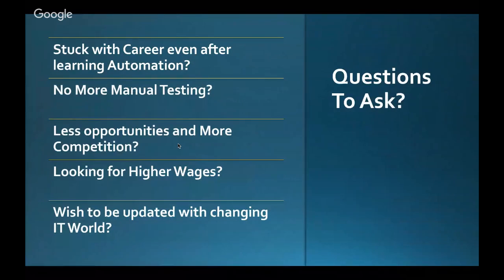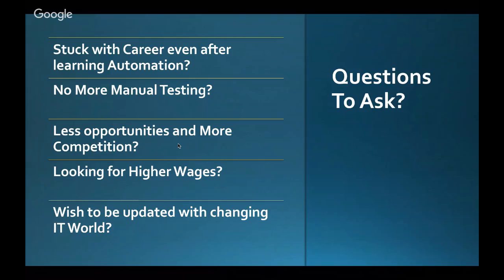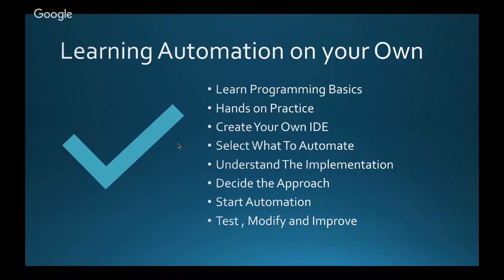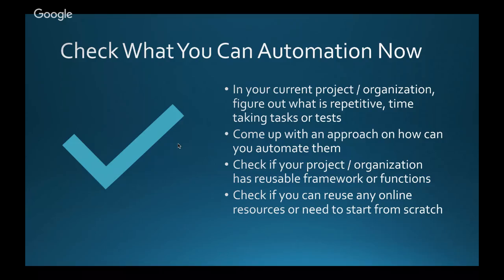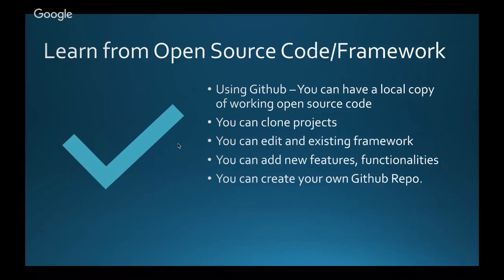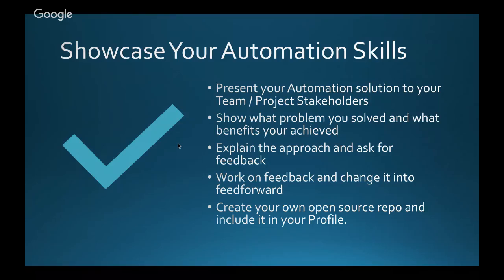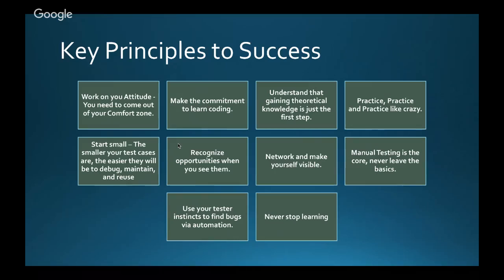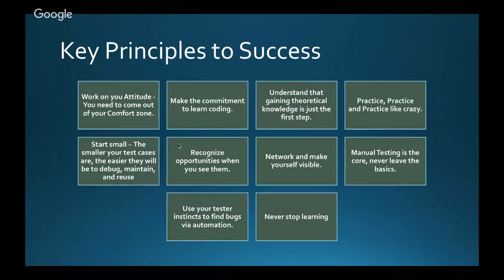How To be a Successful Automation Tester | Automation Success